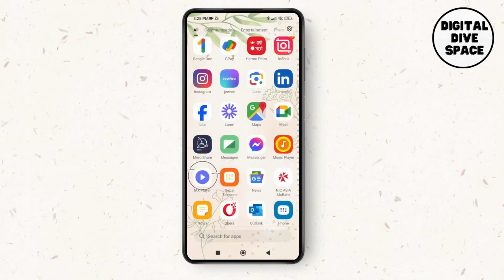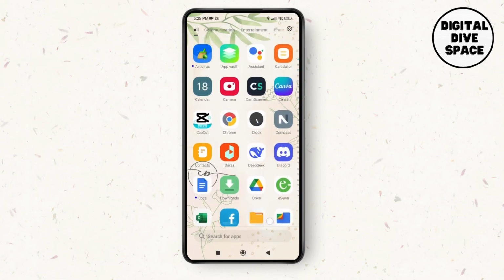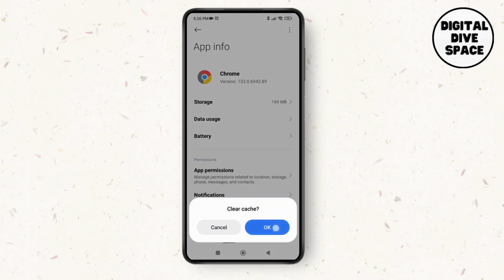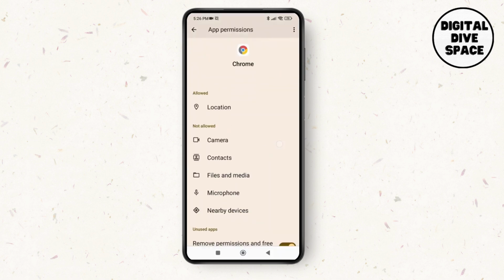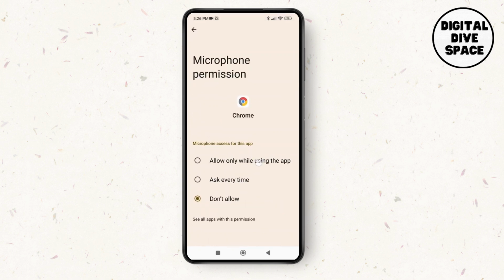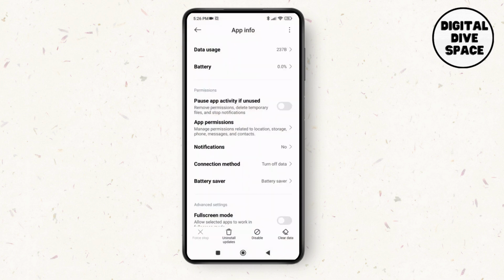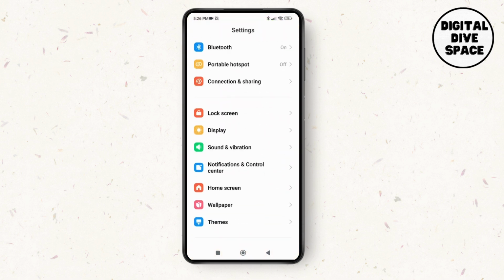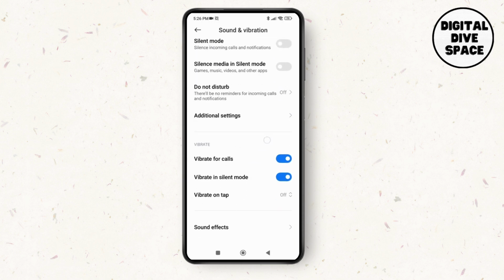How To Fix No Sound In Google Chrome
Welcome to our step-by-step guide on "How To Fix No Sound In Google Chrome"!

If you're facing the frustrating issue of no sound while using Google Chrome, don't worry! In this video, we'll show you how to fix sound problems in Google Chrome quickly and easily. From checking browser settings to troubleshooting your system, these tips will help restore sound and improve your browsing experience.

In this video, you'll learn:

Why there's no sound in Google Chrome
How to check audio settings in Chrome
How to reset sound settings in Chrome
Common solutions to resolve sound issues in Google Chrome